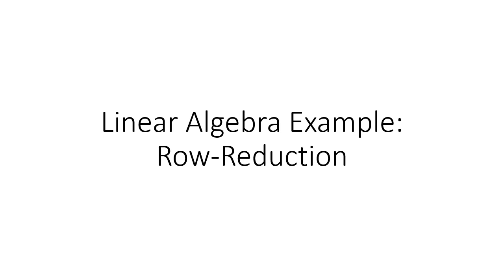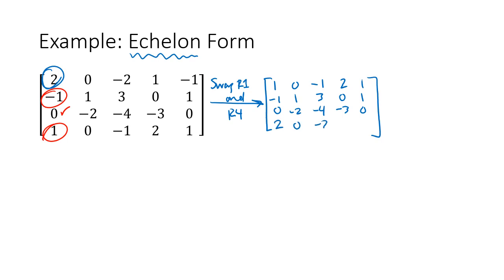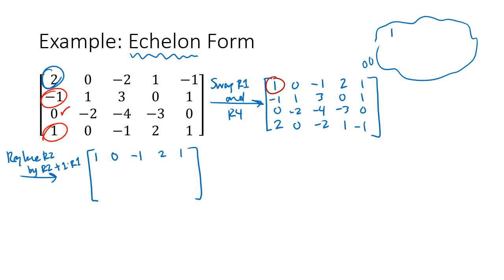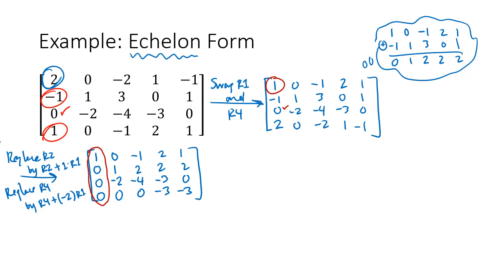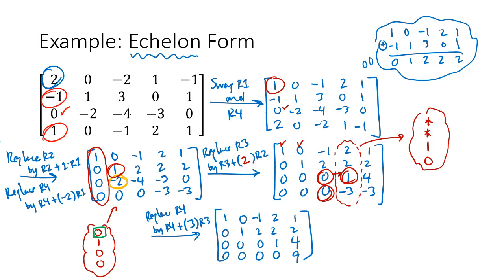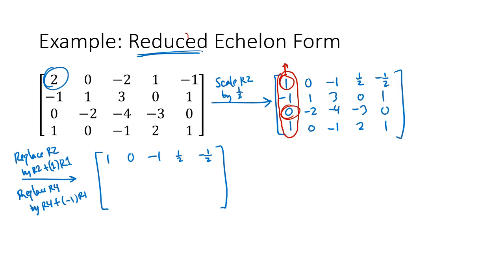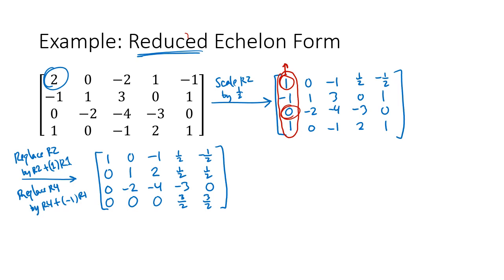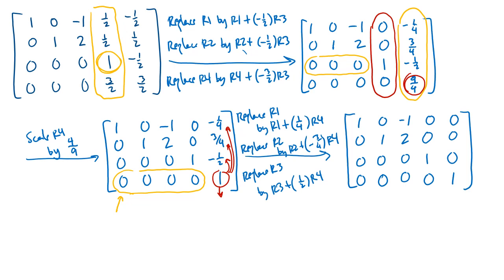Linear Algebra Example: Row Reduction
In this video, I walk you through the step-by-step process for row-reducing a matrix to either echelon form or reduced echelon form.